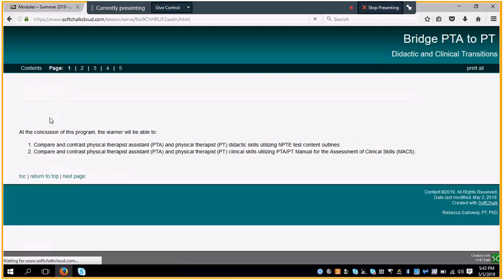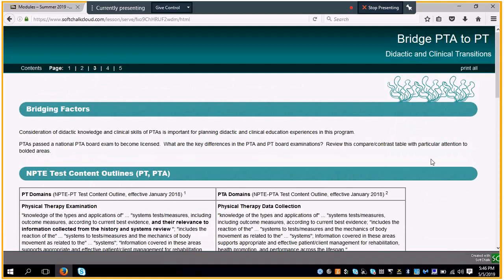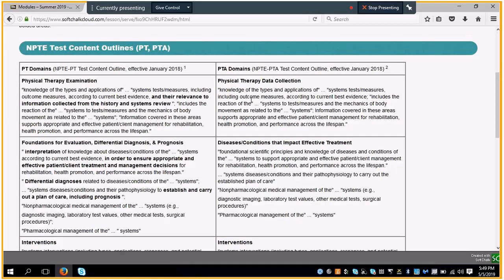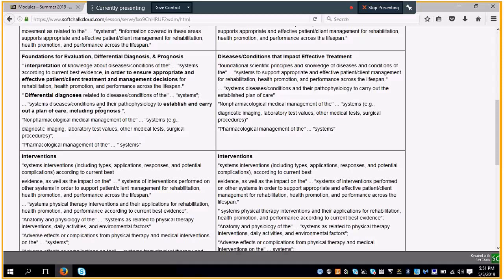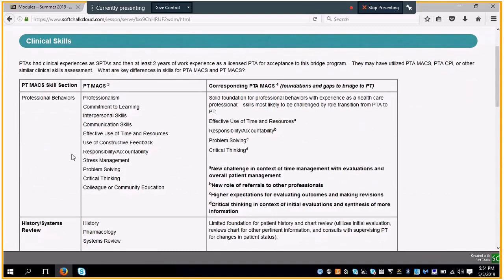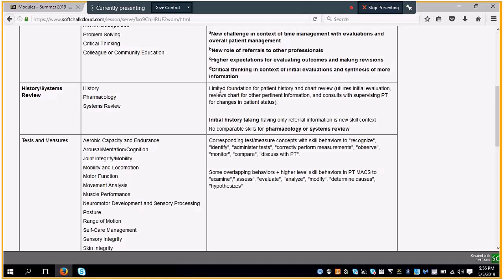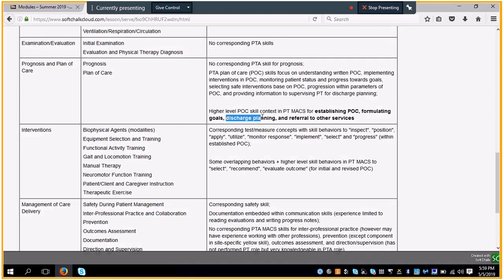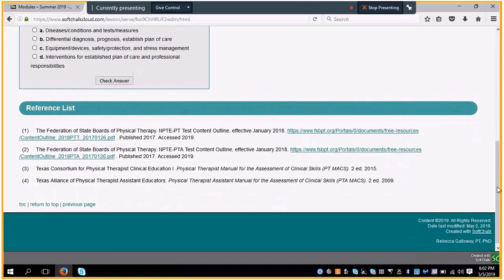Bridge PTA to PT Transition